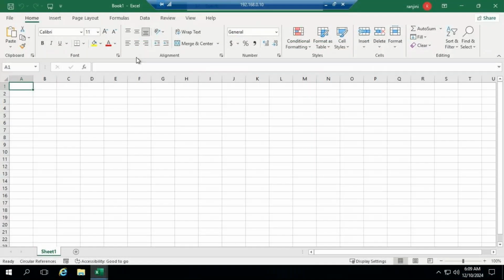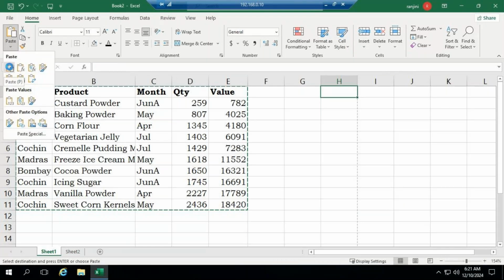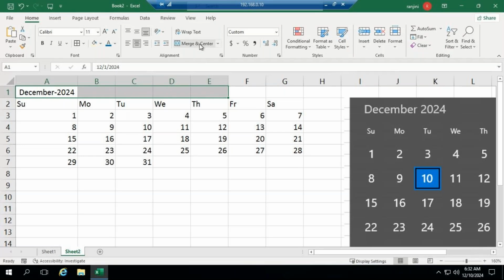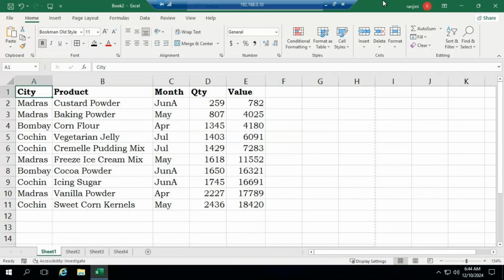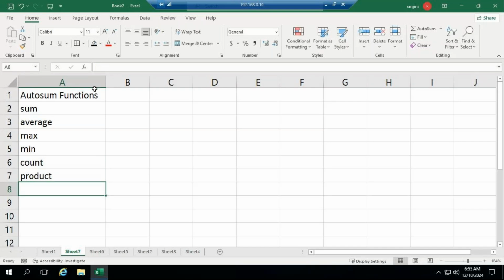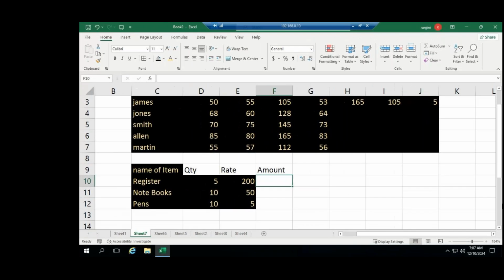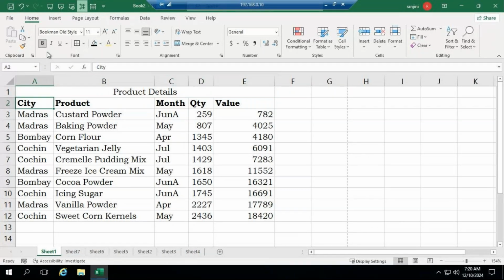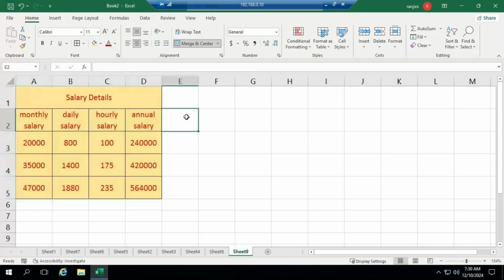Ranjini Advance Excel 10th Dec Mcc